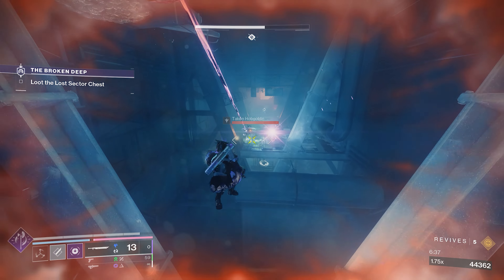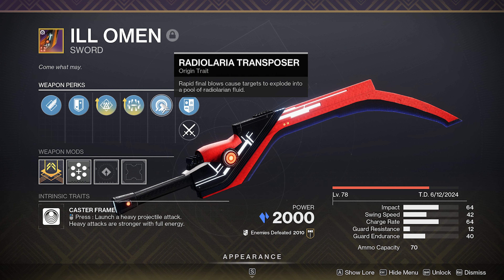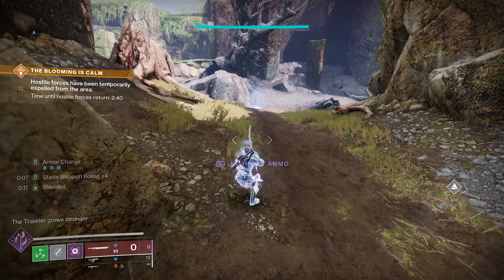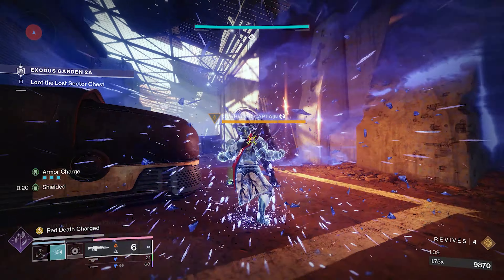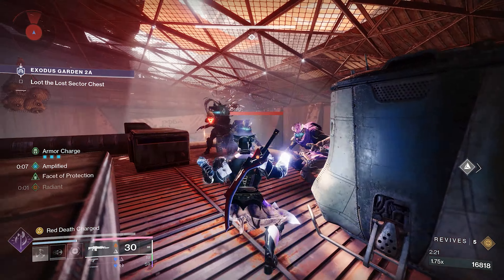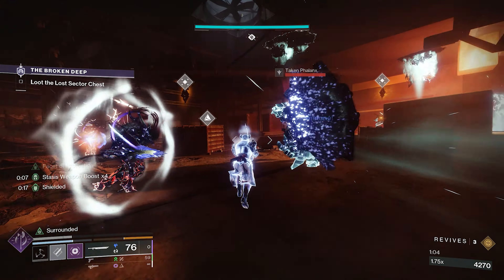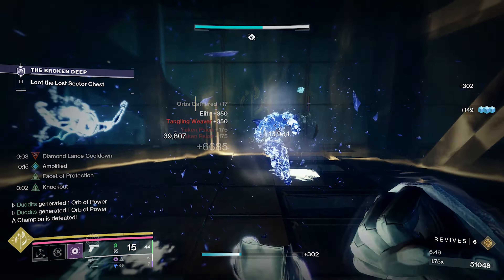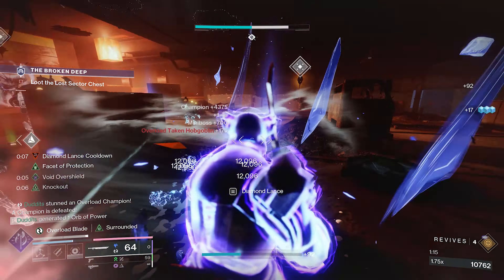This Combo Still Feels BROKEN Ill Omen Massive Damage Sword DPS Destiny 2 The Final Shape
Under rated combo here featuring Ill omen caster frame with Icefall mantle. Massive damage increase instantly gain upto 82% damage and gain massive 100hp overshield (62.5%) damage reduction. Strategist and surrounded are featured on this mighty sword stacking with 25% stasis weapon damage and argent blade 15%

Music credits
                          Indecision -  Dyalla
                          A Young man - Albis